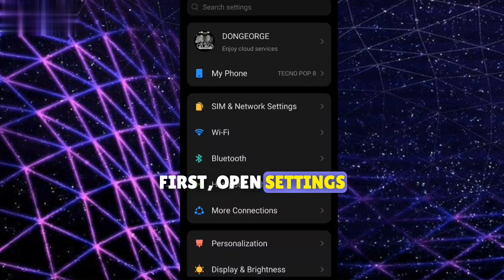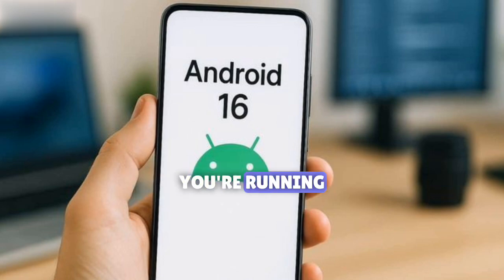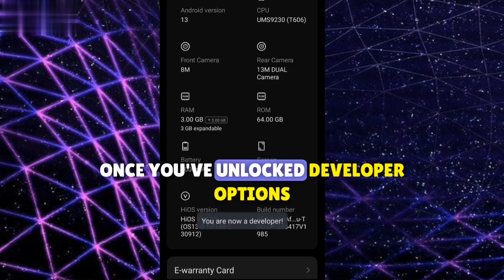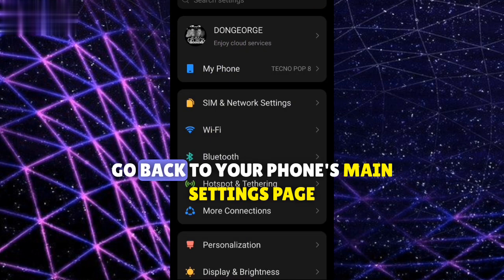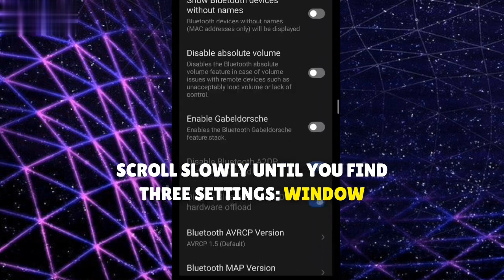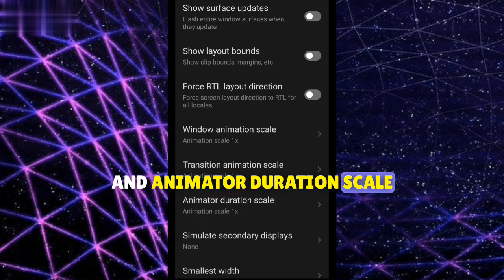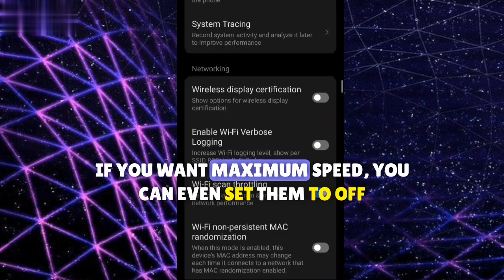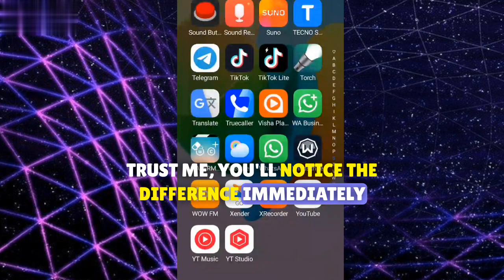Boost Your Phone Speed Instantly – No Apps Needed!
Is your phone running slow? 📱 Learn how to make your phone run faster without installing any app in just a few minutes!
This step-by-step guide works on Android and iPhone, helping you speed up your device, fix lag, and improve performance instantly.

🔹 In this video, you’ll learn:

How to free up phone storage using built-in settings

Tips to clear cache and boost speed without extra apps

How to stop background processes slowing your phone down

Simple tricks to make your old phone feel brand new

💡 Perfect for gaming, streaming, or everyday use — these tricks will help you enjoy a smoother phone experience.